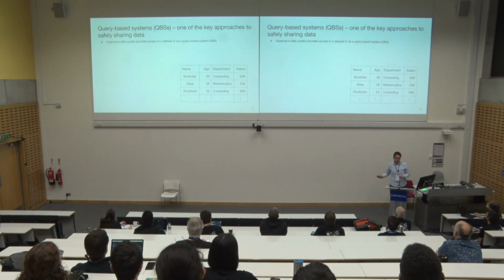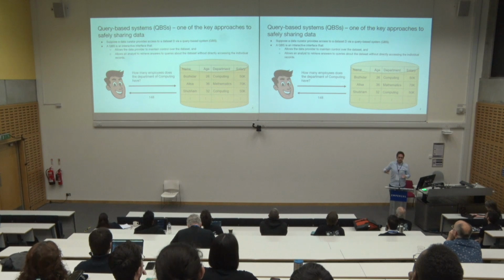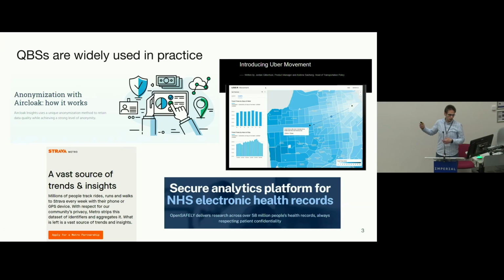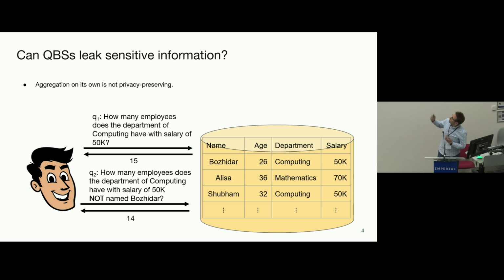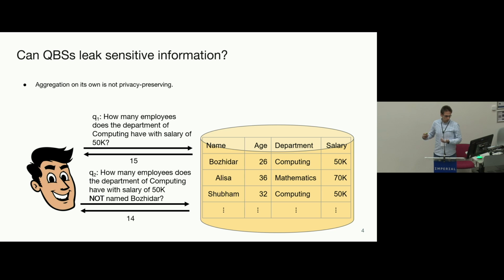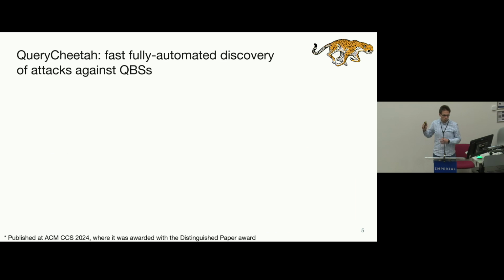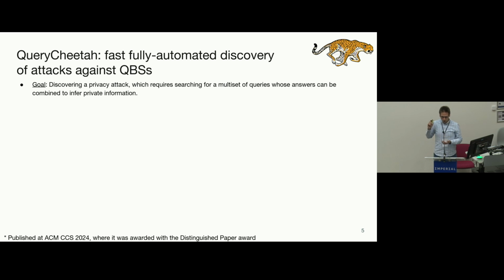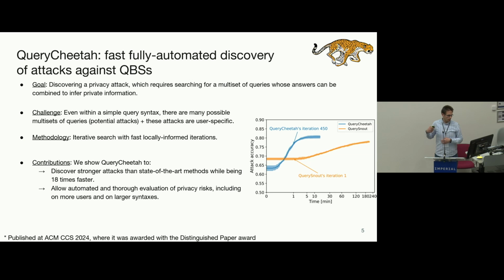RCS Day 2025: Query Cheetah: Fast automated discovery of attribute inference attacks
RCS Day 2025: Query Cheetah: Fast automated discovery of attribute inference attacks against query-based systems

As part of the Research Computing Showcase Day 2025, Bozhidar Stevanoski gave a talk on “Query Cheetah: Fast automated discovery of attribute inference attacks against query-based systems”. This video outlines QueryCheetah, a fast and effective method for automated discovery of privacy attacks against Query-based systems.